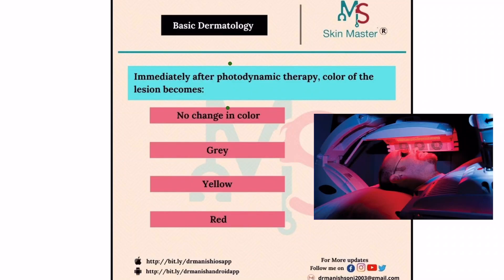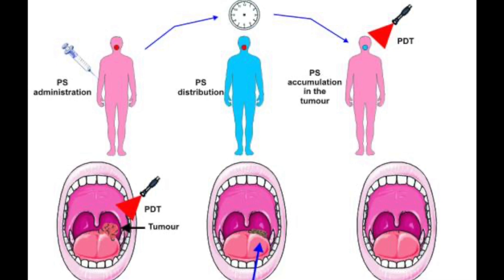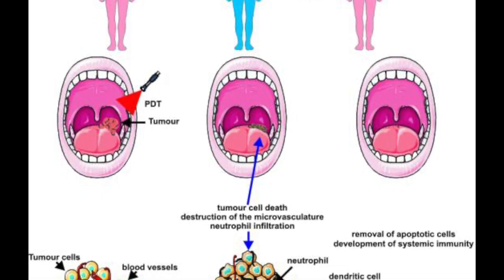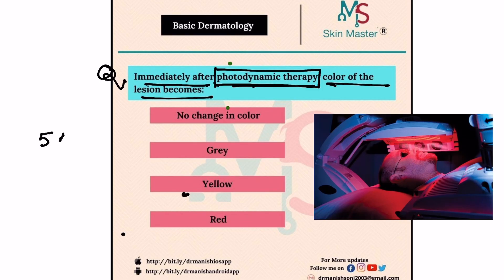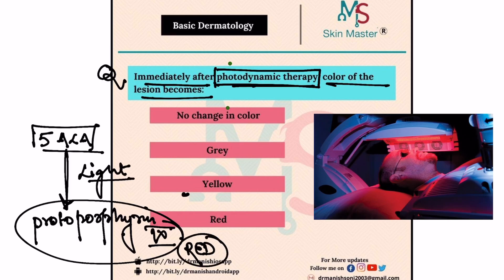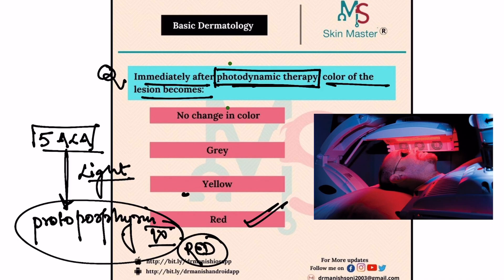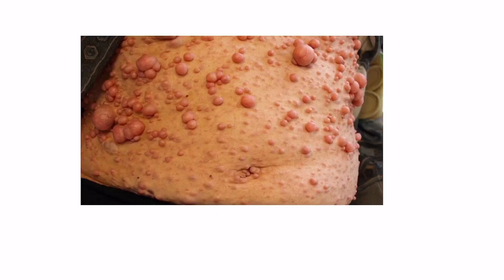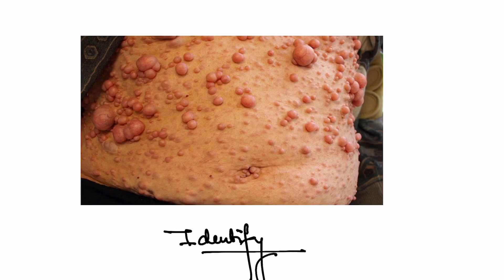2 MINUTES DERMATOLOGY : #20 PHOTODYNAMIC THERAPY(PDT)